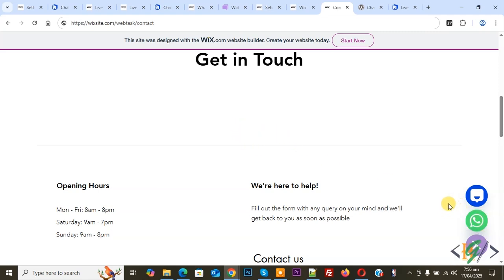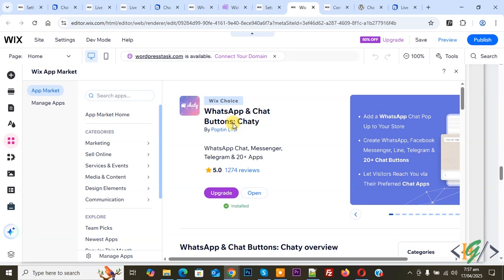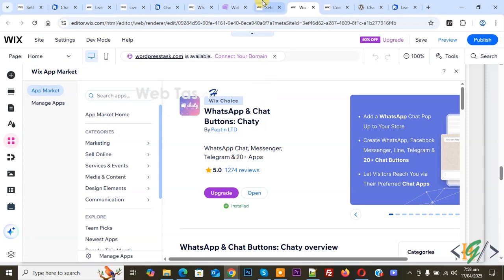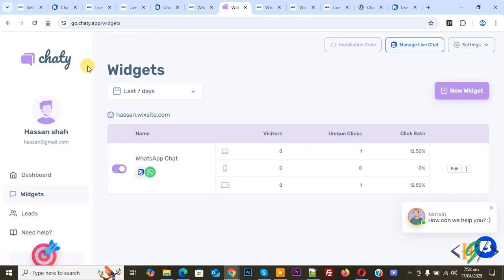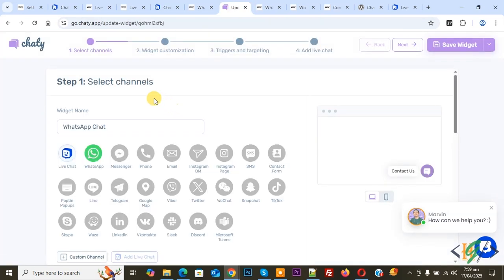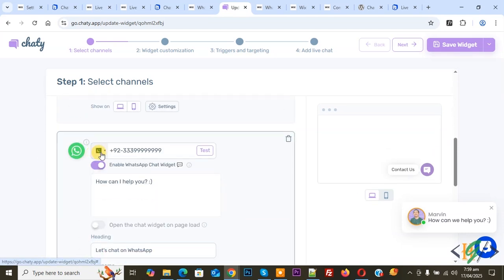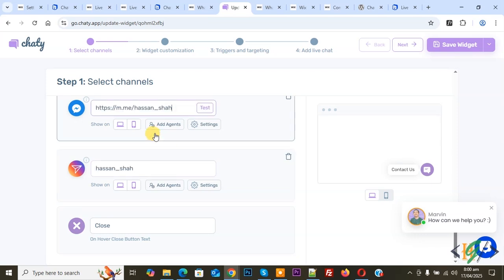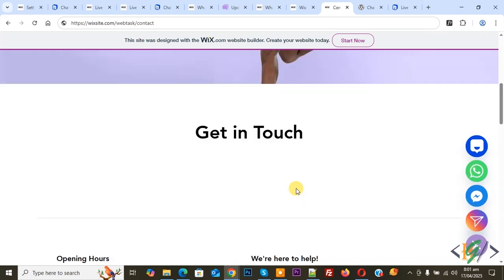How to Add More Channels in Wix Site | WhatsApp & Chat Buttons: Chaty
In this wix tutorial for beginners you will learn how to integrate more channel button in wix website. So you can install or add app whatsapp & chat buttons: chaty and then create account and select plan (free or premium) according to your requirement and then create chat widget. So you can enable social media channel like Messenger / WhatsApp / Phone / Email / Slack / SMS / Line / Telegram / X (Twitter) / Snapchat / TikTok / WeChat / Viber / Skype / Instagram / LinkedIn etc. according to your requirement and then information on each channel and click on save widget and all channel will show in wix website.

How to Add WhatsApp Chat in Wix Website | WhatsApp & Chat Buttons: Chaty